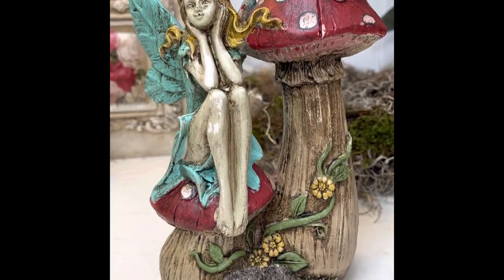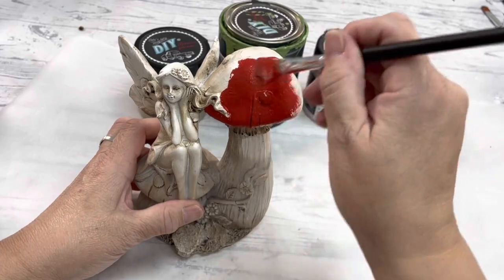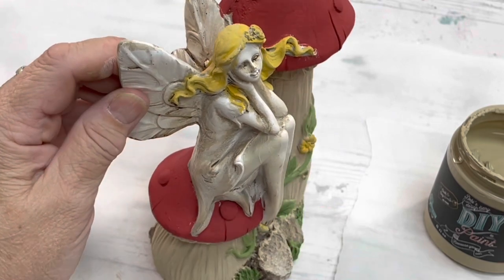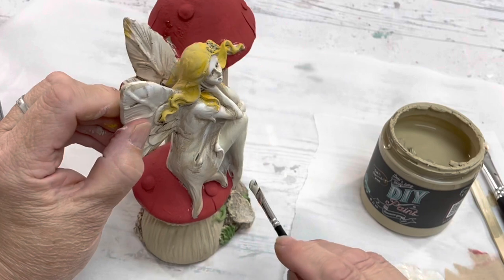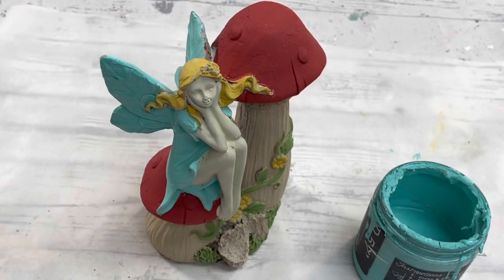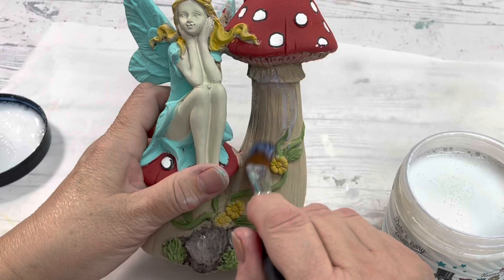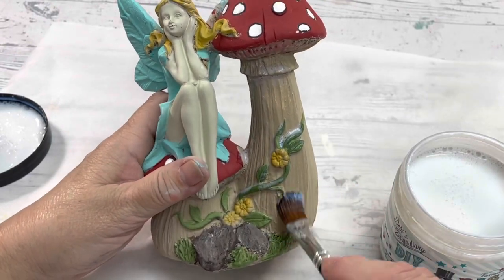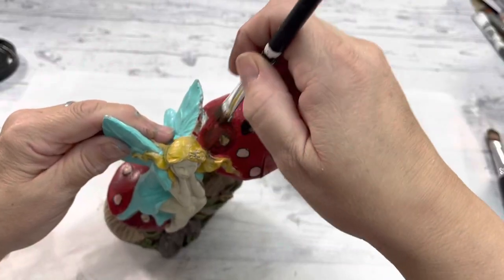How to paint a garden fairy from the Dollar Store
Easy dollar store flip | DiYs and ideas for decorating on a budget | dollar store makeover | DIY Paint | Chalk Paint | Garden Fairy |

 INQUIRIES!